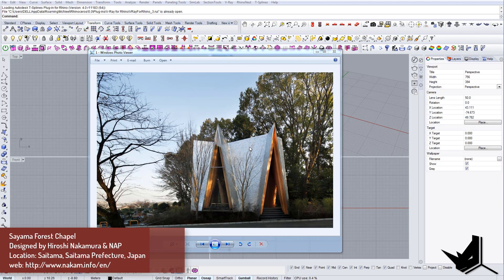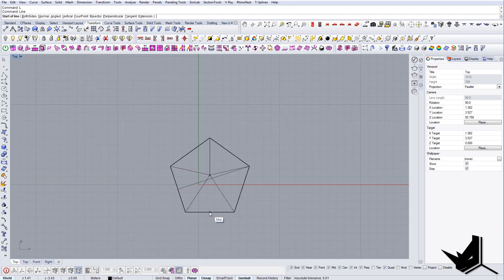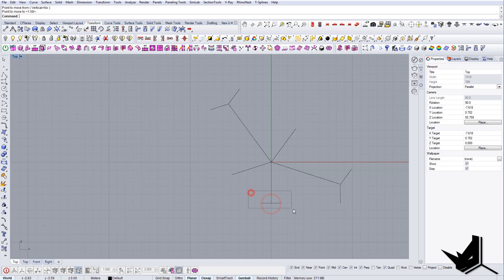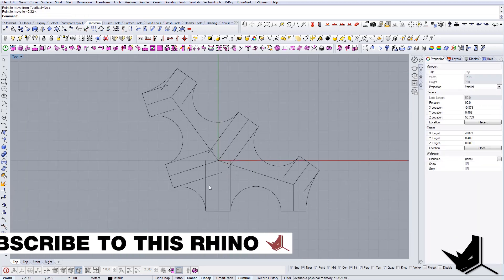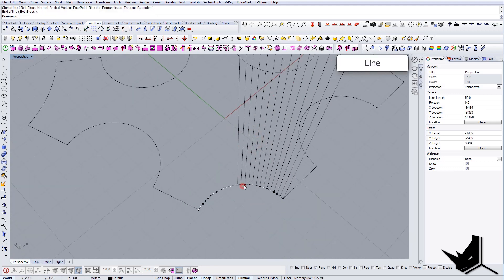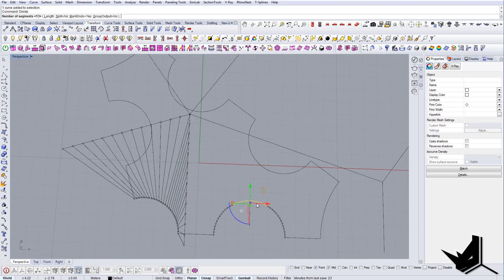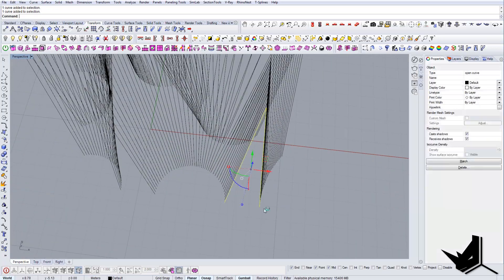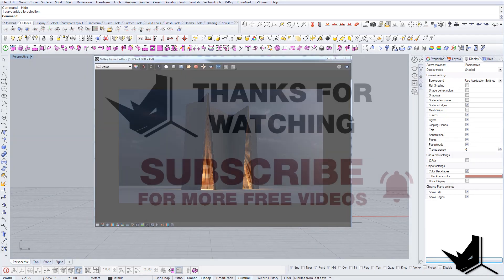How to Model Sayama Forest Chapel in Rhino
In this tutorial, we're going to talk about How to Model Sayama Forest Chapel in Rhino and what are some of the fastest ways to create this project.

Philharmonic Hall Szczecin
Designed by Barozzi Veiga
Location: Szczecin, Poland